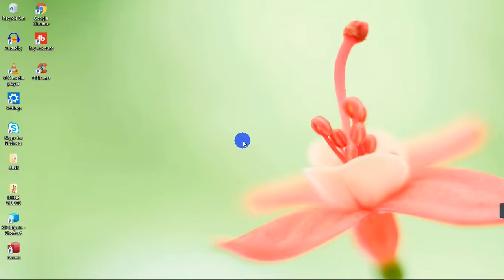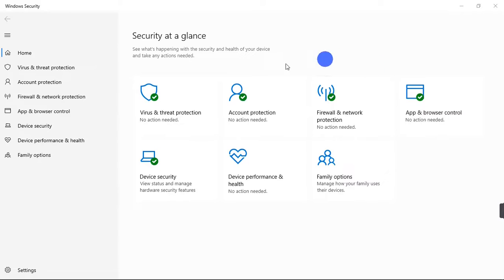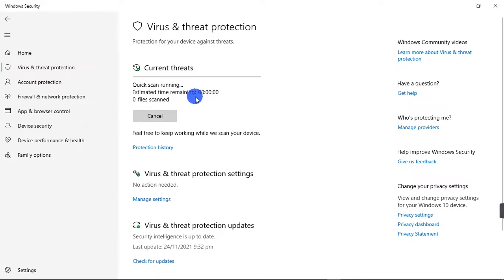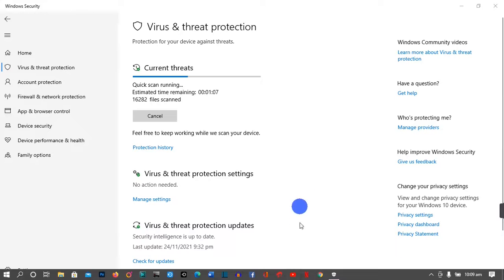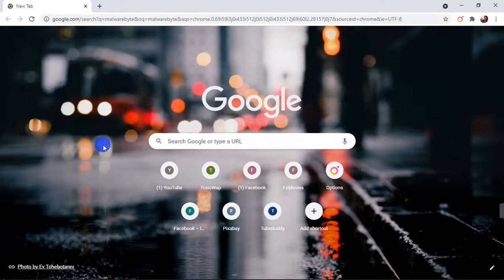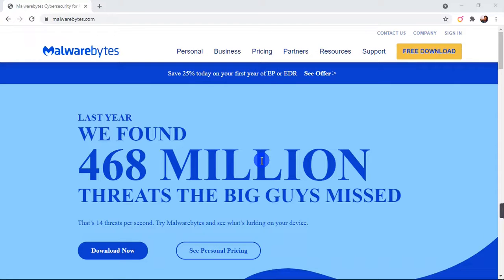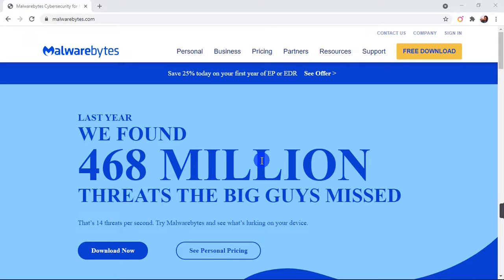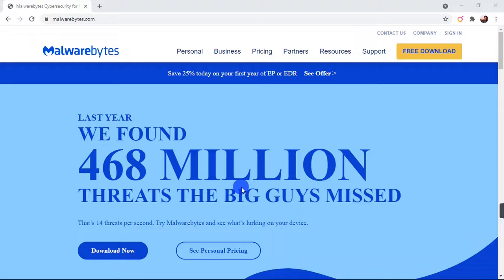BEST ANTIVIRUS FOR YOUR WINDOWS PC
In this video you are going to learn the best anti-virus to get for your pc.

Soundtrack:
Davido ft Mayorkun - The Best (Instrumental)